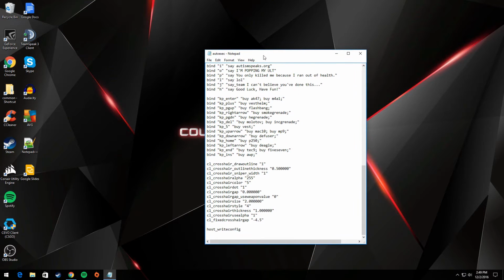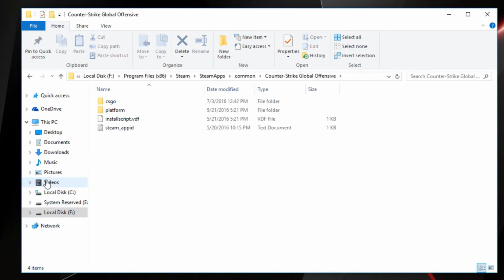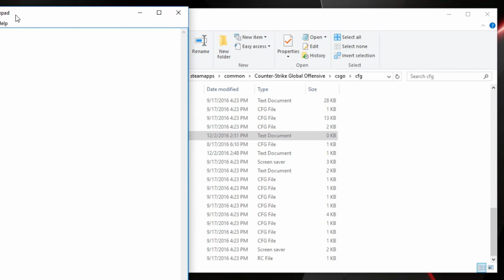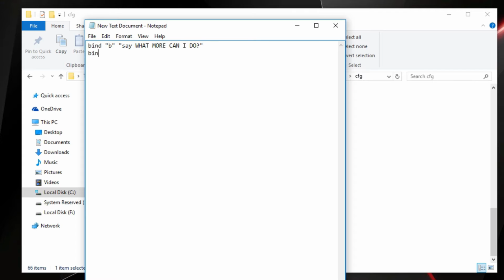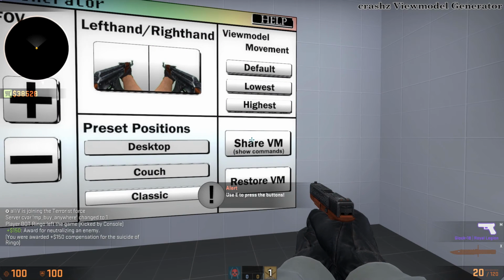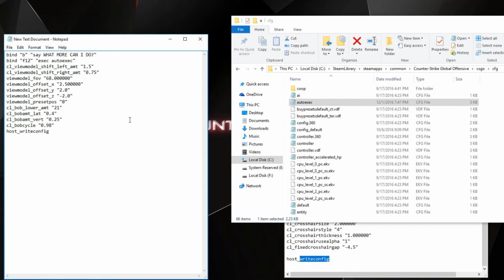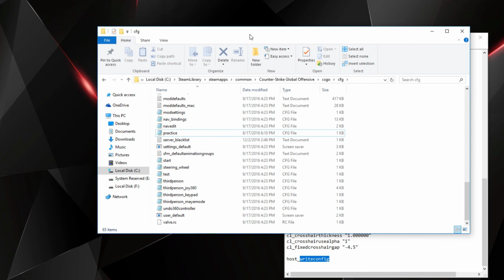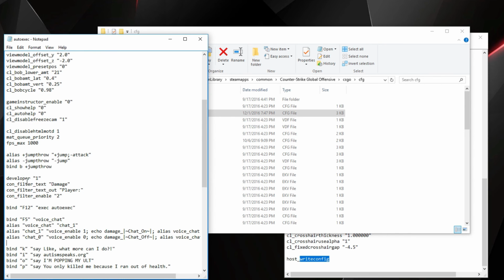CS:GO - How to Make an AutoExec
[COMMANDS DOWN HERE]
New mic! I figured I should test it out first with a video with a lot of talking...

Wontolla, Kasger & Limitless - Miles Away

Commands:
Jumpthrow Bind -
alias +jumpthrow "+jump;-attack"
alias -jumpthrow "-jump"
bind b +jumpthrow

Toggle Voice Chat (displays top left in small white text) -
bind "F5" "voice_chat"
alias "voice_chat" "chat_1"
alias "chat_1" "voice_enable 1; echo damage_|~Chat_On~|; alias voice_chat chat_0"
alias "chat_0" "voice_enable 0; echo damage_|~Chat_Off~|; alias voice_chat chat_1"

Display damage given and taken from last round -
developer "1"
con_filter_text "Damage"
con_filter_text_out "Player:"
con_filter_enable "2"

GLHF!